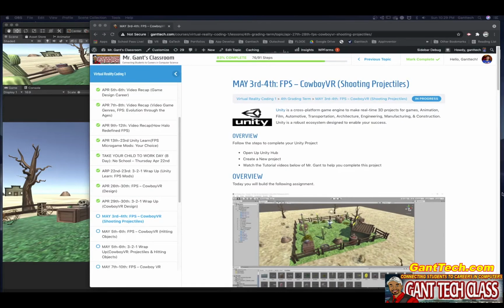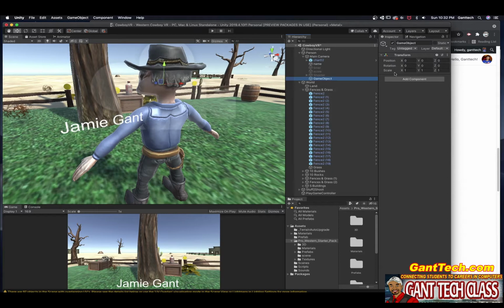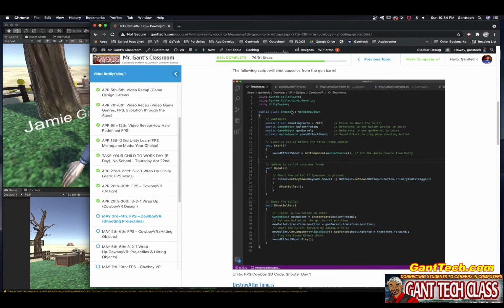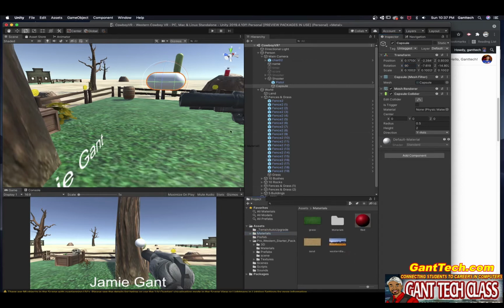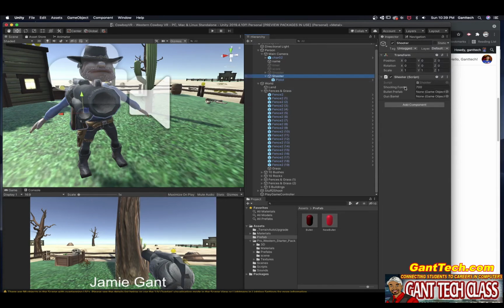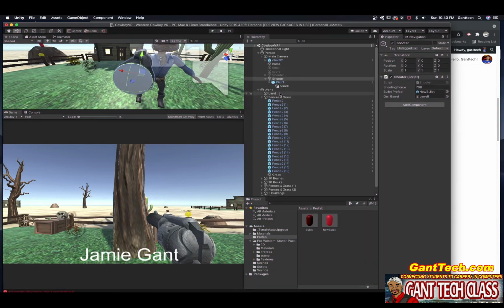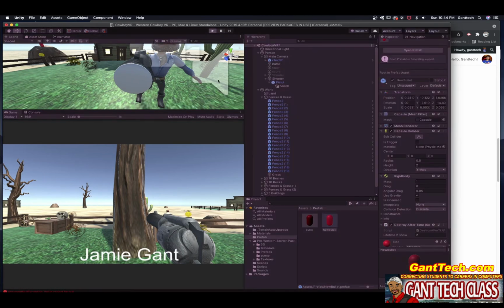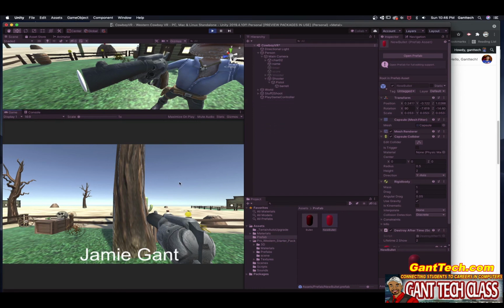Unity 3D: FPS Cowboy 3D (Coding - Shooting Projectiles)